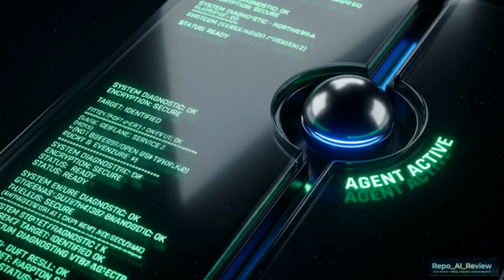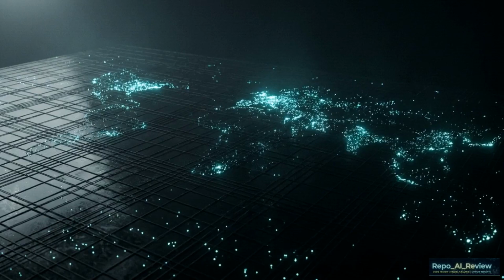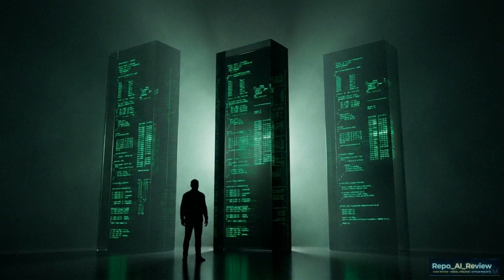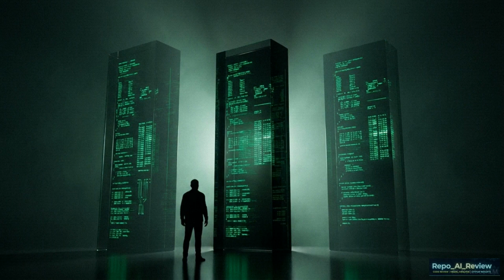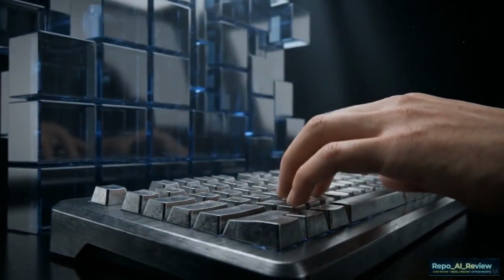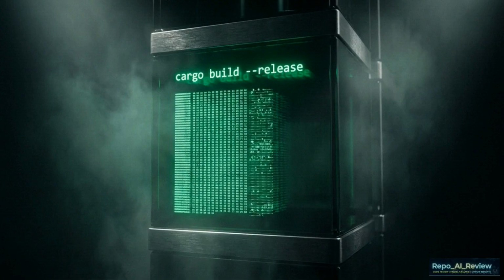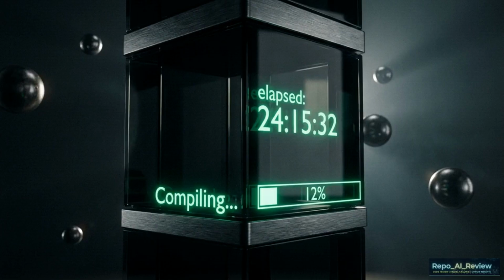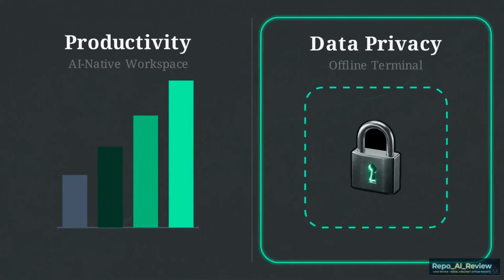Why OpenAI Just Backed This Insane AI Terminal [2026]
The traditional command line is dead. Meet Warp: the new AI-native "agentic terminal" backed by OpenAI that actually writes and executes code.

For decades, the terminal has been a static, text-only interface. Warp completely flips the script by turning the terminal into an "agentic development environment." Built in Rust for maximum performance, it treats commands as UI blocks and natively integrates GPT-powered AI agents right where you type. In this deep dive, we explore how Warp allows you to bring your own AI (Claude Code, Gemini CLI), and we reveal the hidden gem of the project: the Oz Agents dashboard, where you can watch thousands of AI agents autonomously triaging GitHub issues and merging PRs live. But it's not all perfect—we'll also discuss the heavy build process and the undeniable telemetry trade-offs when giving AI full access to your terminal.

IN THIS VIDEO:
✅ What is an "Agentic Terminal"?
✅ The Rust architecture behind Warp.
✅ Live look at "Oz Agents" autonomously writing code.
✅ The dark side: Telemetry, GitHub logins, and privacy trade-offs.

HIDDEN GEMS:
- The `build.warp.dev` live agent dashboard.
- Bring-Your-Own-Agent functionality (Claude / Codex).

TIMESTAMPS:
0:00 - Introduction
[TBD - Generated in Audit Phase]